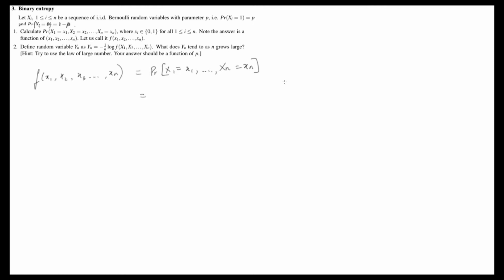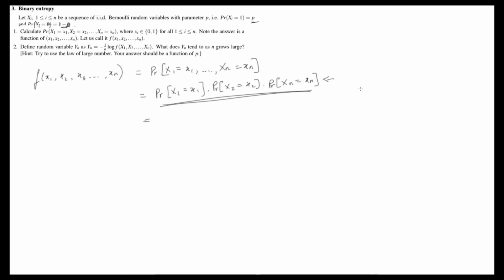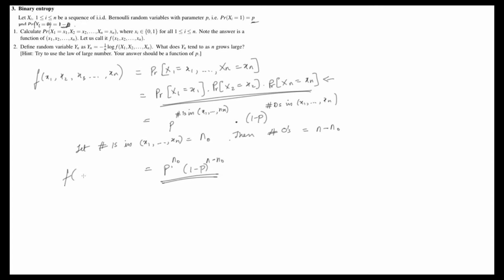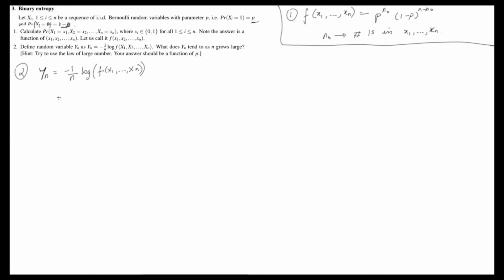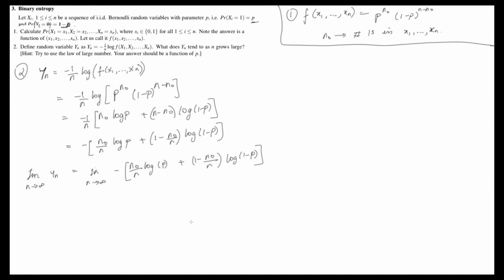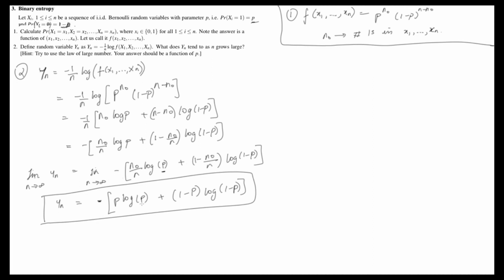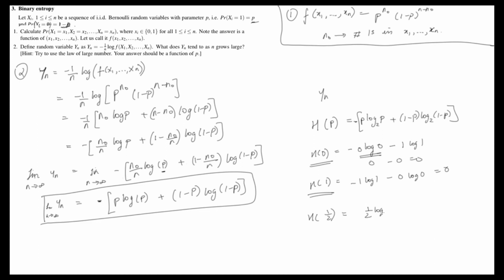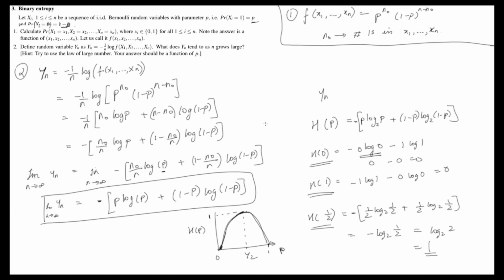Homework 13 - Question 3, Parts 1 and 2